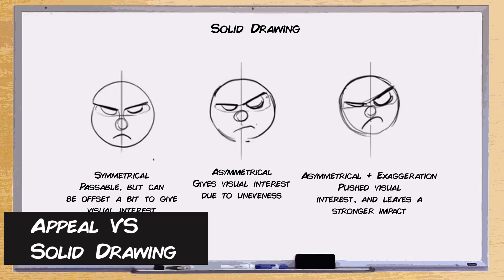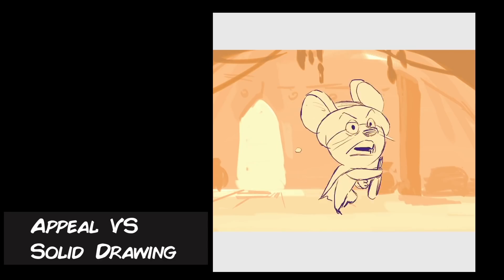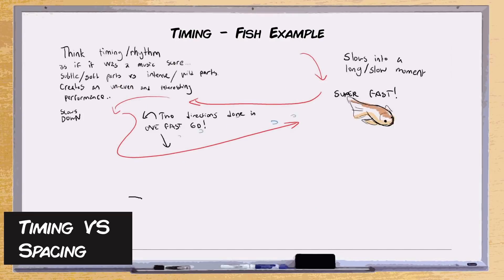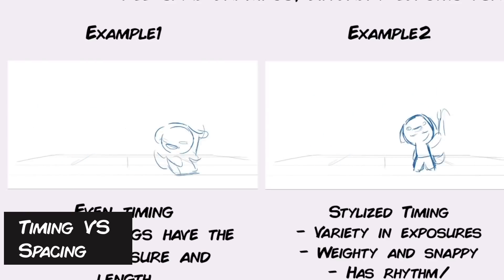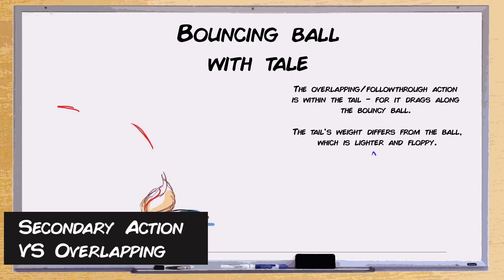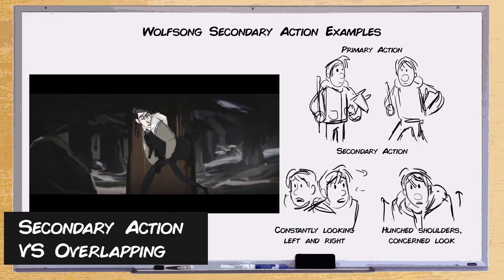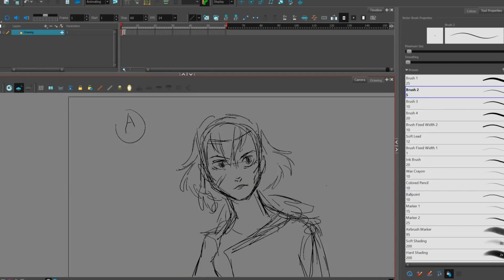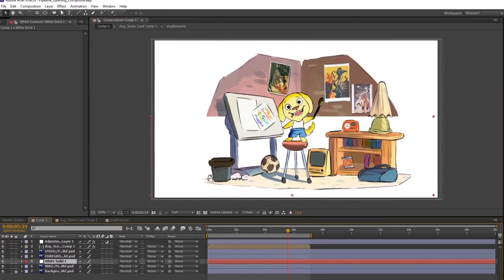Stop getting these animation things mixed up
These things get confused for one another all the time.

Software I use:
Animation - TVPAINT
3D - BLENDER